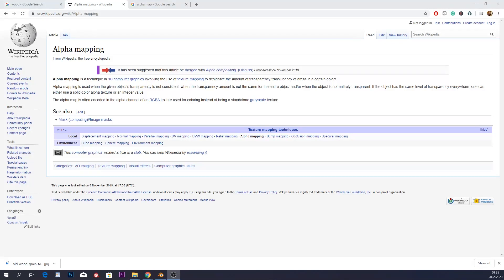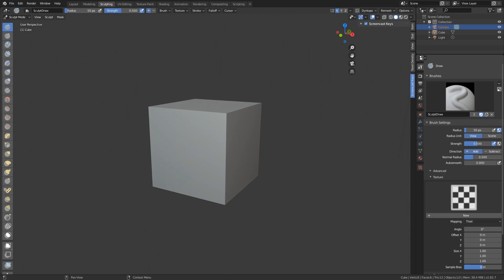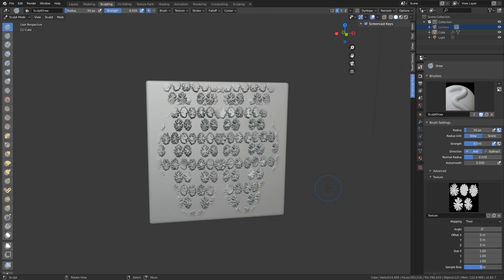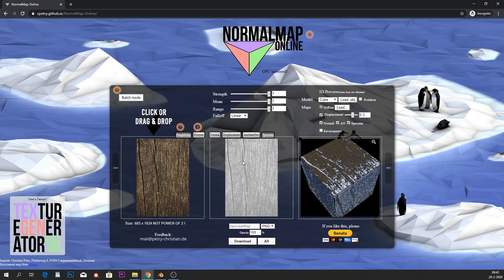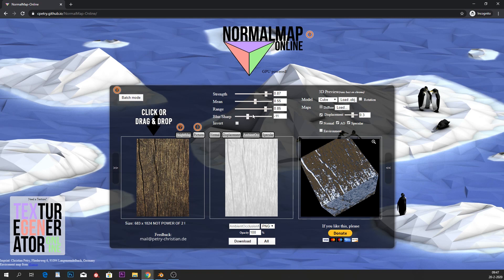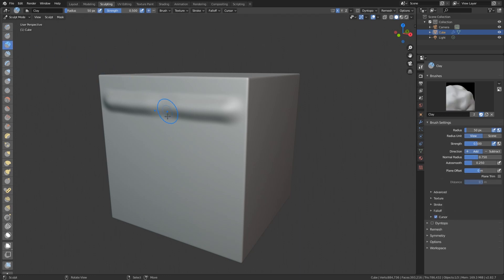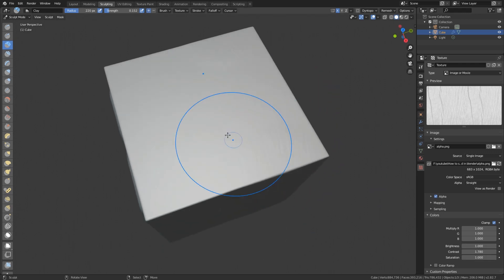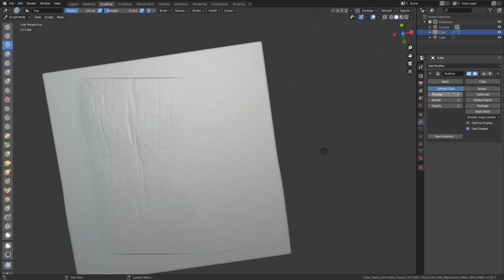Create an alpha from image for sculpting